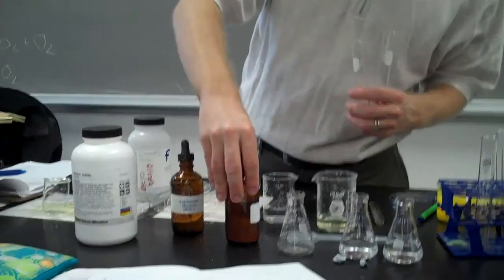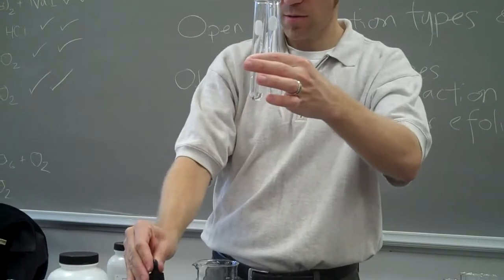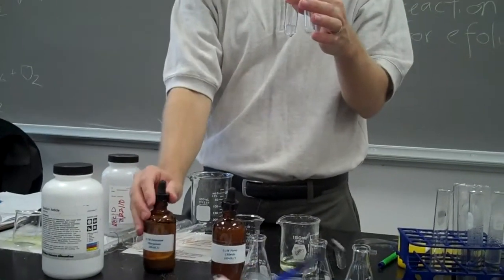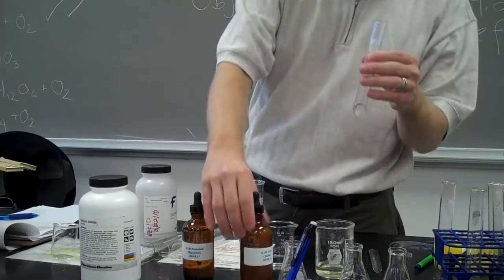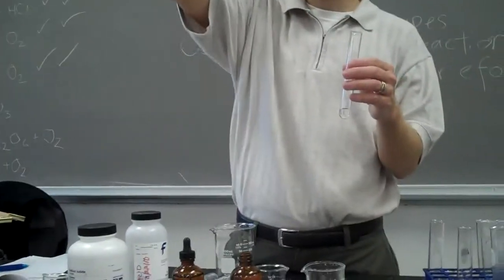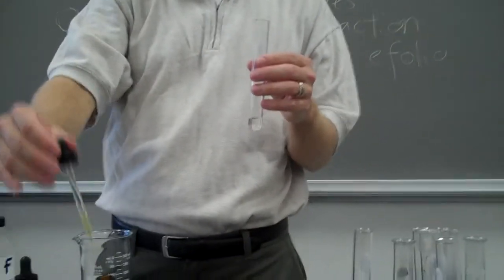p6 KSCN+FeCl2 double replacement